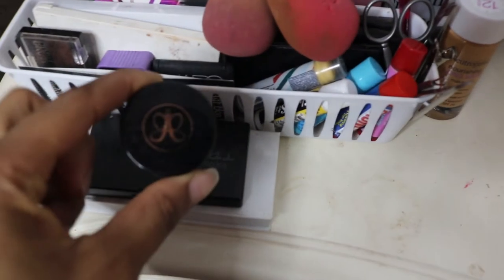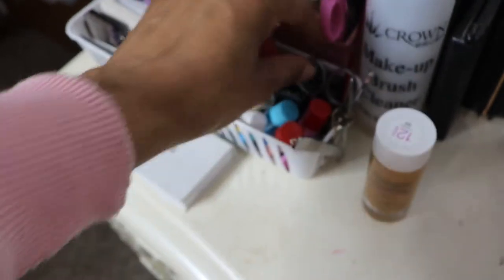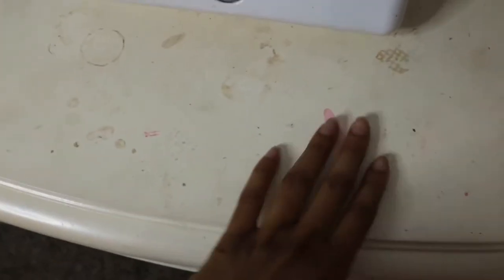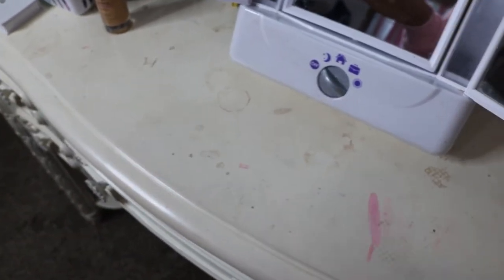VANITY TOUR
Incase anyone is interested, this is where I purchased my vanity table